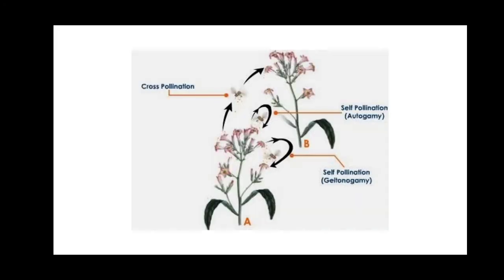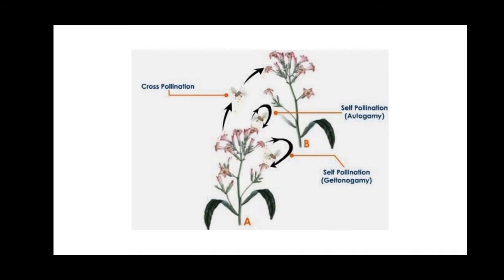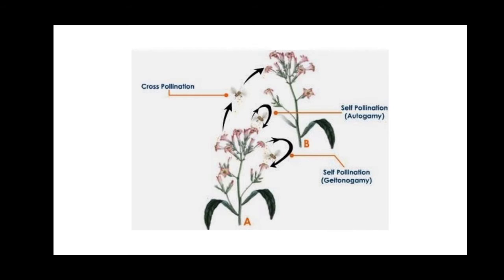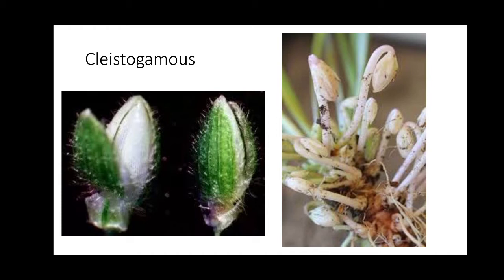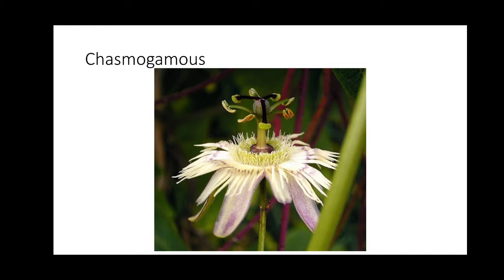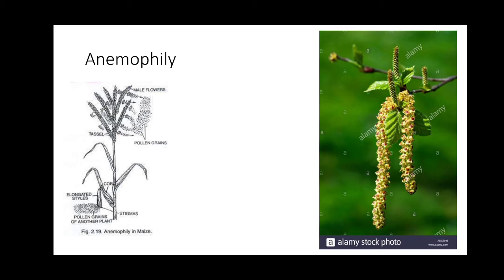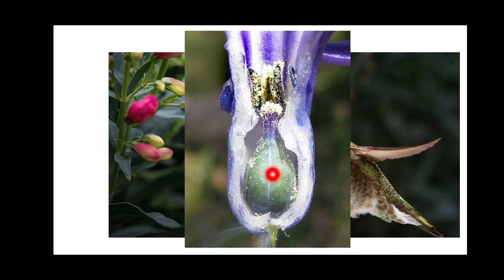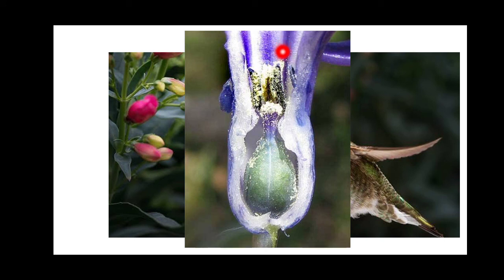Class XII modifications of flower